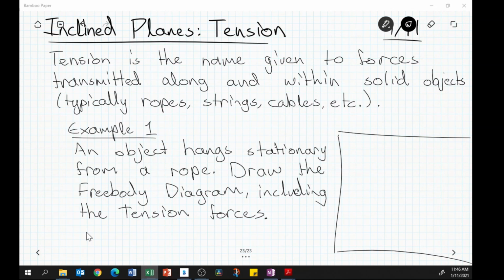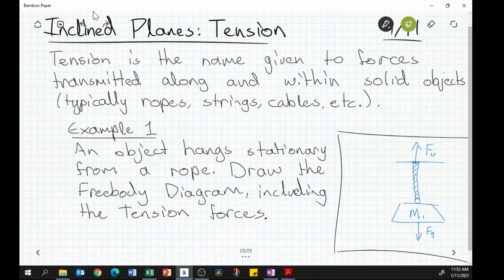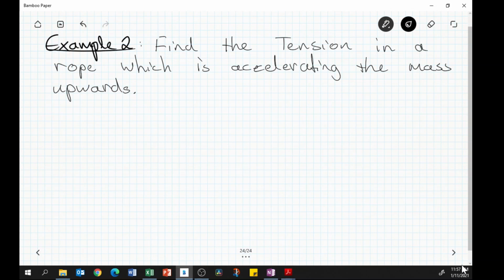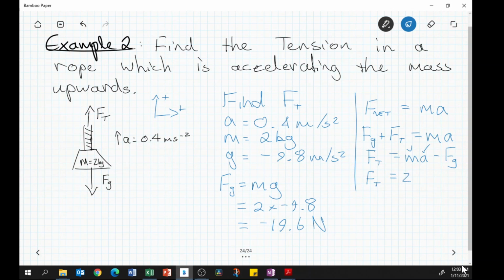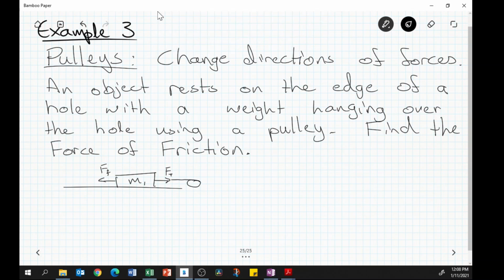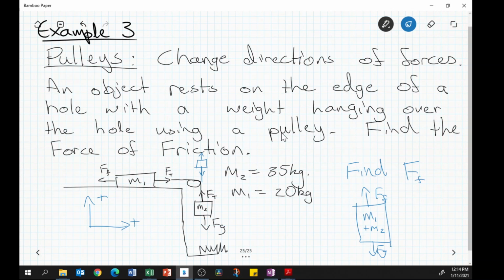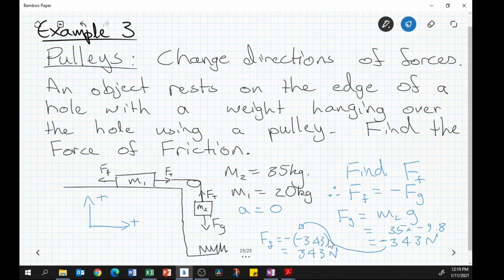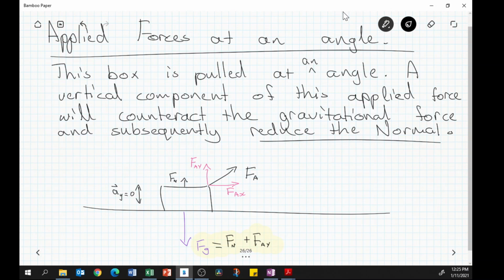Physics Unit 3 - Inclined Planes (tension and applied forces)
In today's lesson we look at Tension and Forces being applied at an angle due to their relevance to Inclined Planes problems.